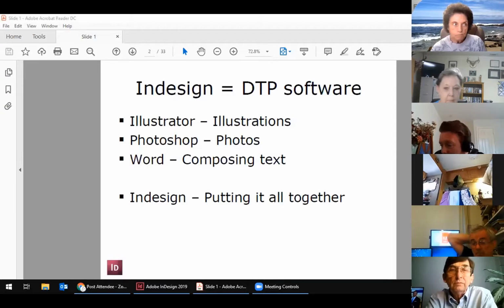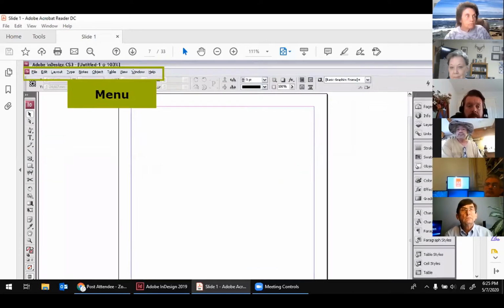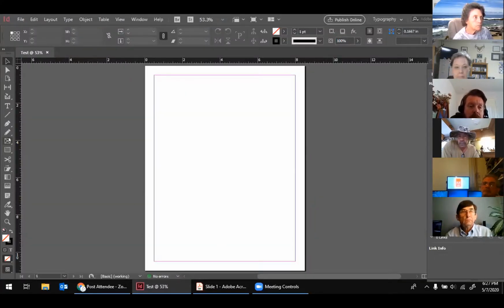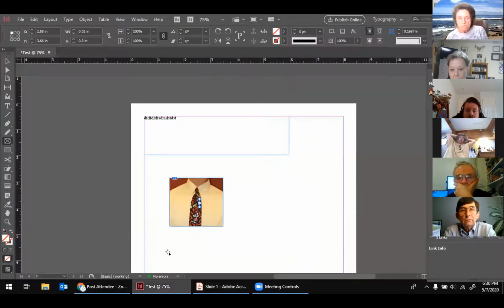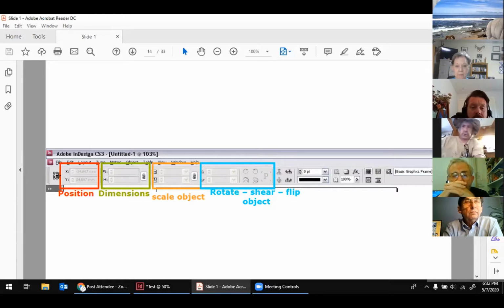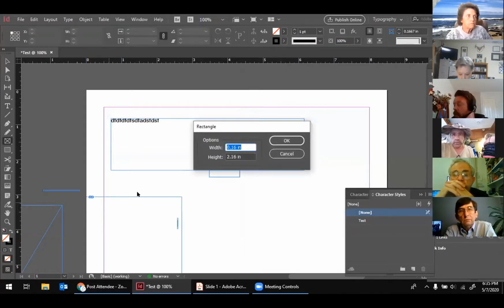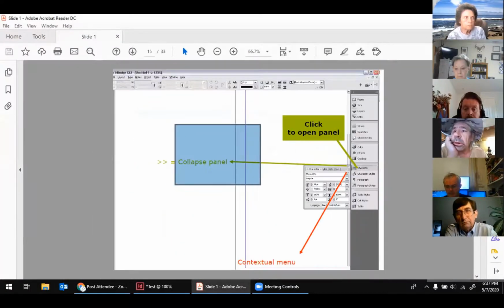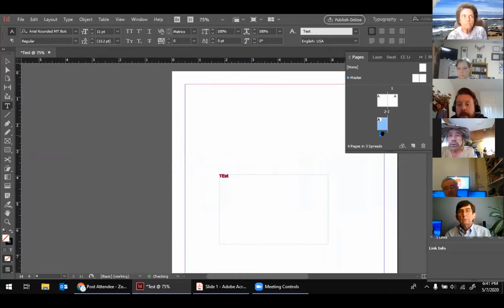Introduction to Adobe InDesign by Rob Davidson, May 7, 2020